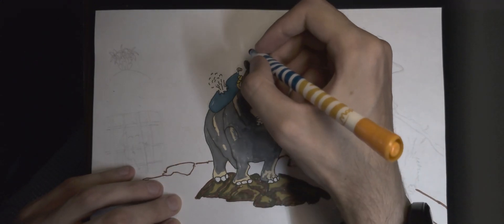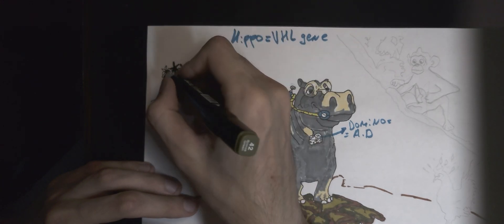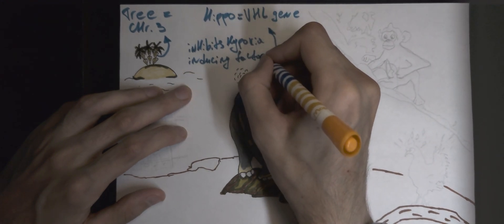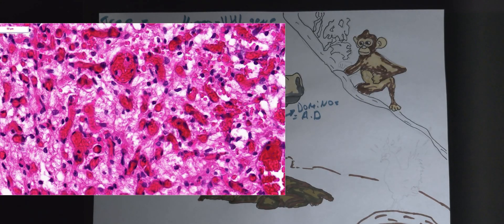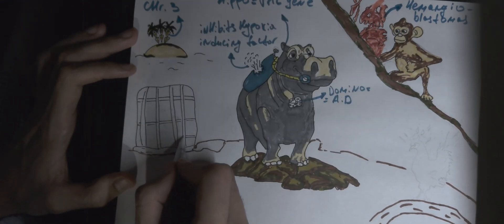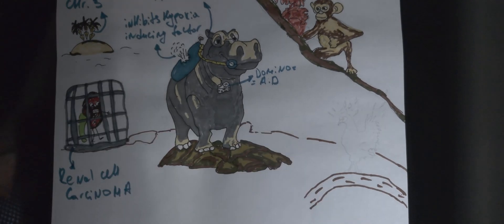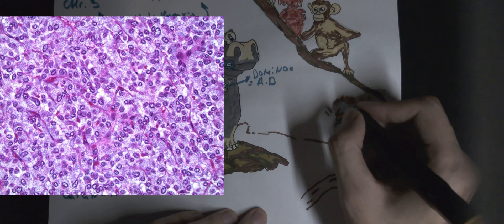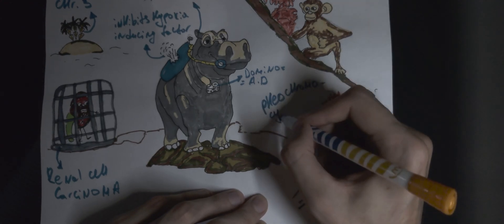Von Hippel Lindau Syndrome VHL / Visual mnemonic for USMLE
Von Hippel-Lindau Syndrome (VHL) is a genetic disorder causing tumors to develop in various organs. An alteration in the VHL gene, located on chromosome 3, results in an impaired tumor suppressor protein activity and consequent production of hypoxia-inducing factor. This intricate condition can cause three type of tumours to manifest: hemangioblastomas, renal cell carcinoma and pheochromocytoma. Each of these growths poses its own difficulties and can lead to severe health complications if not addressed promptly. Hemangioblastomas are typically found in the brain or eyes and, although benign, may lead to serious impairments if allowed to build up pressure against vital structures or disrupt pathways of sight transmission. Renal cell carcinoma is highly dangerous as it appears from cells inside the kidneys organ; regular screening is thus necessary in order to address this cancer without delay and increase chances of successful treatment through surgery or targeted therapies.